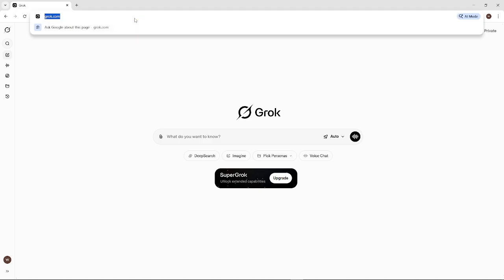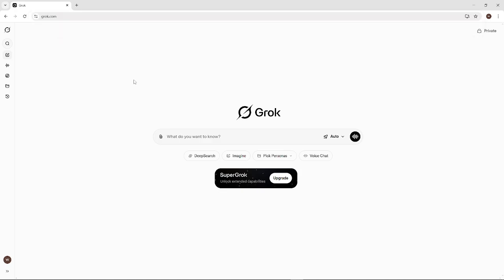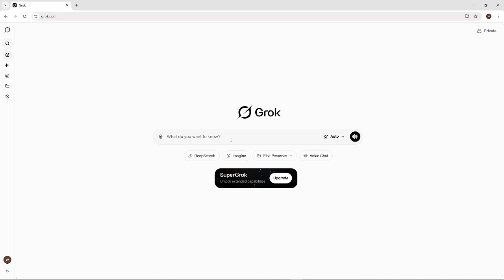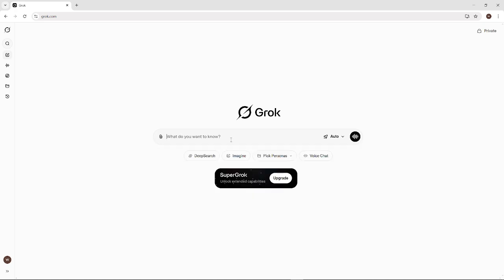How To Plan Your Week Using Grok AI [Easy Setup]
In this easy setup guide, you’ll learn how to use Grok to plan your entire week in minutes. Instead of guessing what to work on each day, Grok builds structured weekly schedules, priorities, and task lists automatically. This helps students, freelancers, and busy professionals stay organized, reduce stress, and maximize productivity.

🔹 What You’ll Learn:
-How To Prompt Grok To Generate A Complete Weekly Plan Instantly
-How To Prioritize Tasks Based On Goals Deadlines And Importance
-How To Schedule Work Study And Personal Time Efficiently
-How To Break Big Projects Into Daily Action Steps Clearly
-How To Create Time Blocks For Deep Focus And High Output
-How To Adjust Plans Quickly When Priorities Change Midweek
-How To Reuse Templates For Faster Weekly Planning Sessions
-How To Balance Productivity With Rest And Recovery Time
-How To Stay Consistent And Avoid Last Minute Stress

💡 Pro Tip: Start each Sunday with “plan my week with priorities and time blocks” to automatically organize everything in seconds.

By the end, you’ll have a clear, structured weekly system that keeps you focused and ahead of schedule.